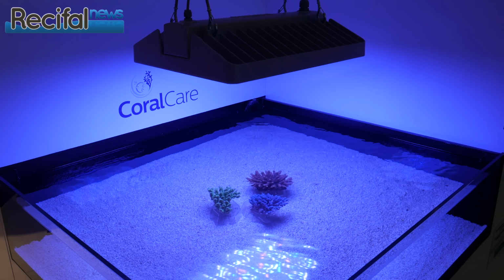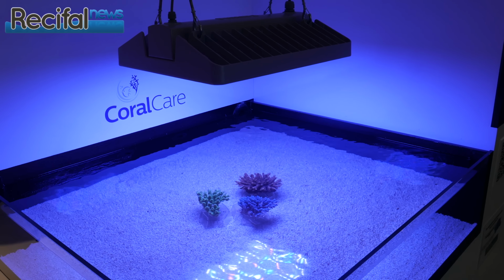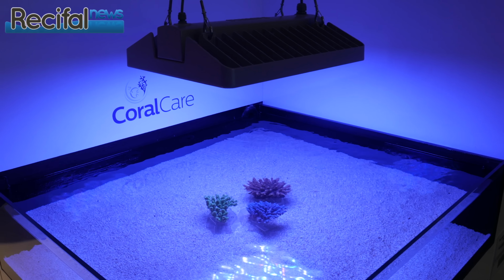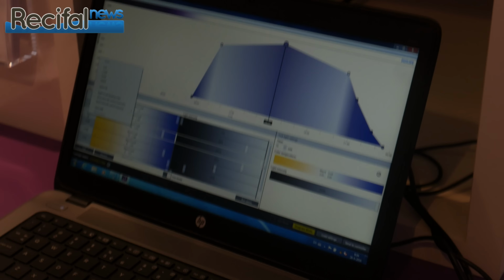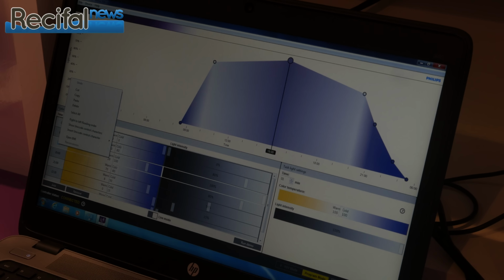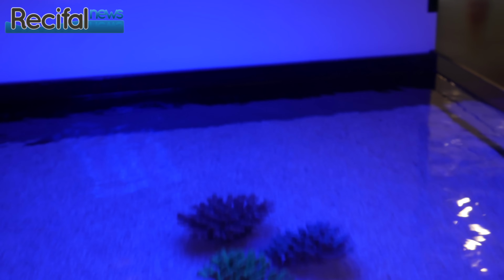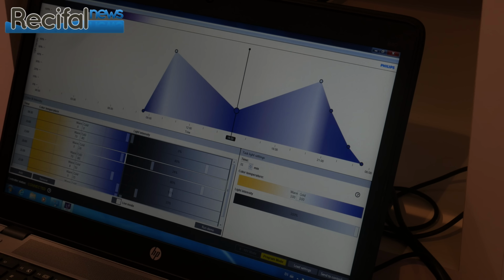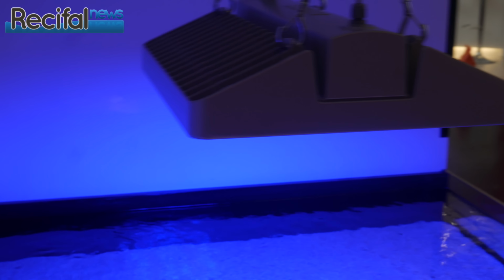Présentation Philips CoralCare LED sur Interzoo 2016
Présentation de la rampe LED CoralCare de Philips sur le salon Interzoo 2016.

Cette vidéo est en Anglais avec un sous-titre en Français.